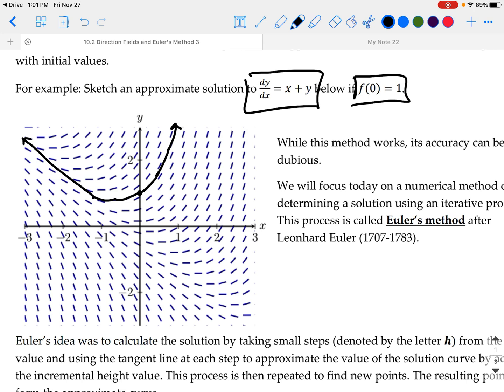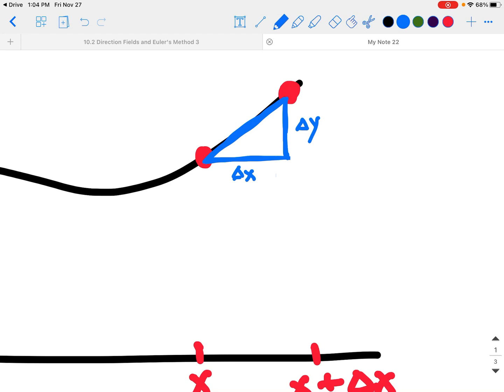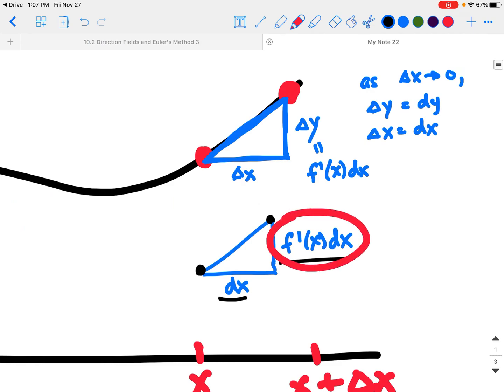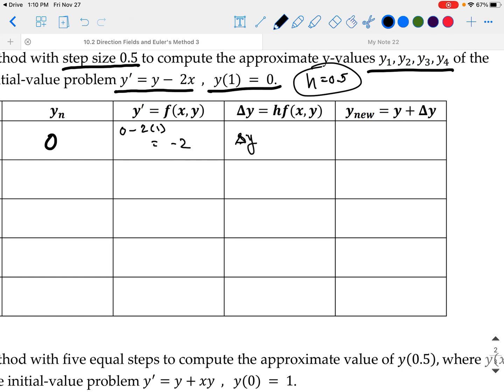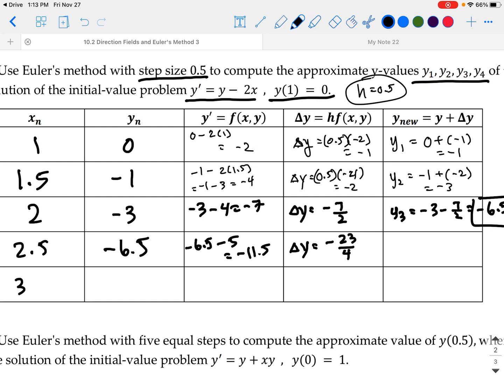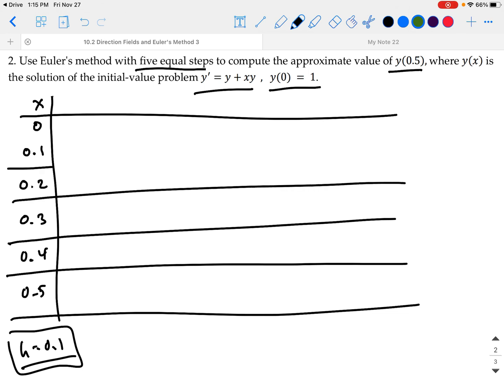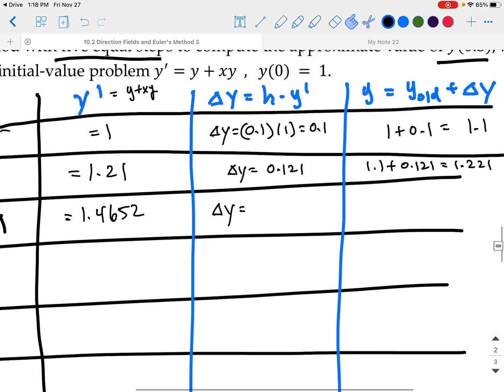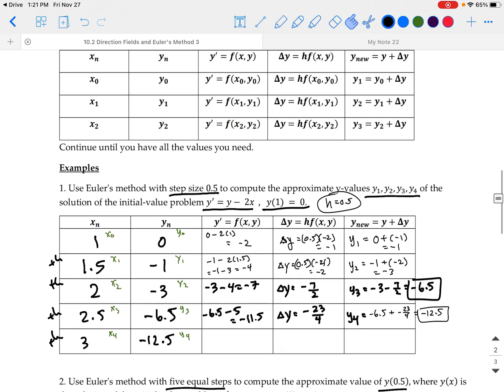10.2 Direction Fields and Euler's Method